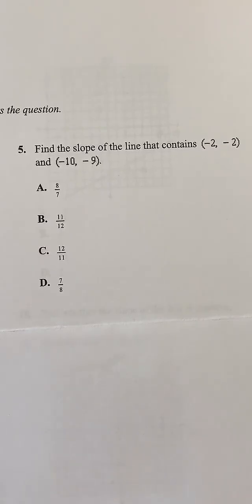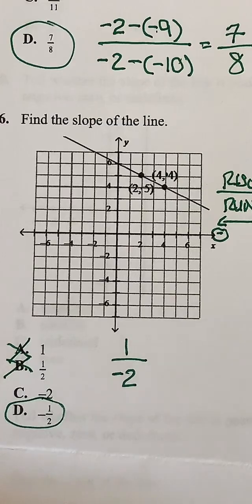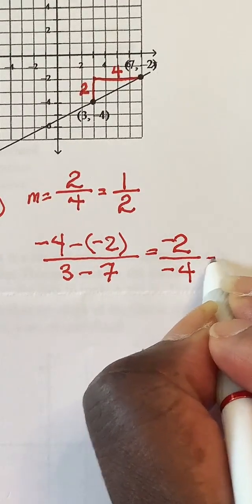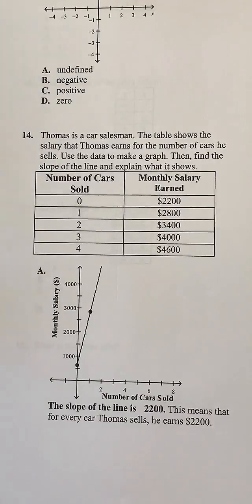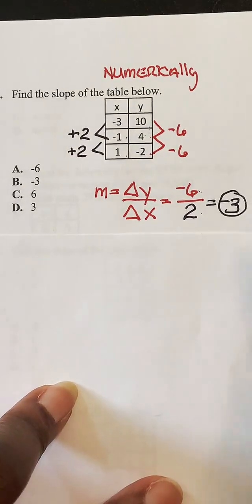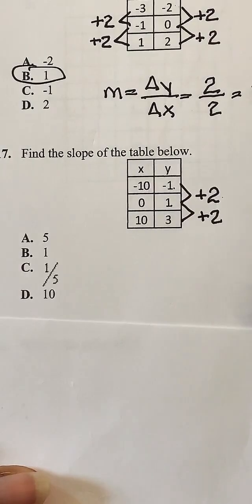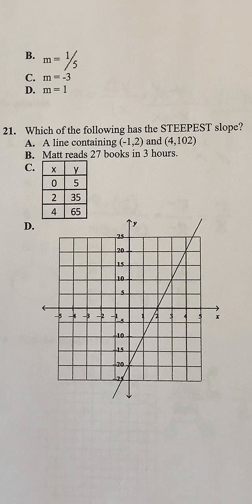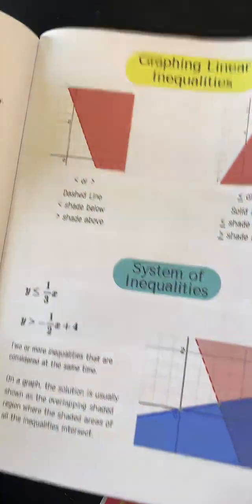College Algebra Deep Dive – Understanding Slope Like a ProCollege+Algebra +Slope 1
Tired of hearing "rise over run" and still feeling stuck?
Let’s fix that—because slope isn’t just a line, it’s a whole mindset.

This Deep Dive is built to help you master slope in all its forms—whether it’s a graph, two points, or a table—and prep you for what’s really waiting on the test. 🎯

📚 What We’ll Break Down:

🧭 Slope from two points (the clean and easy way!)

📊 Slope from tables and graphs (no guesswork!)

🧮 Identifying slope in equations (standard, slope-intercept, and point-slope form)

💡 Real-world slope word problems

⚠️ Positive, negative, zero, and undefined—what they really mean

💥 Why You Need This Session:

🧠 No fluff—just focused College Algebra support

🛠️ Real examples with step-by-step breakdowns

🧩 Perfect for GED, SAT, placement exams, and ASVAB prep too

🚀 Feel ready to tackle linear equations with total confidence

📌 Slope shows up everywhere in Algebra. Let’s make sure you own it.
Join the Deep Dive and bring your notebook—you’ll want to keep these notes forever! 📝🔥